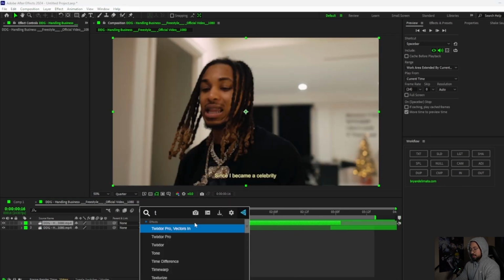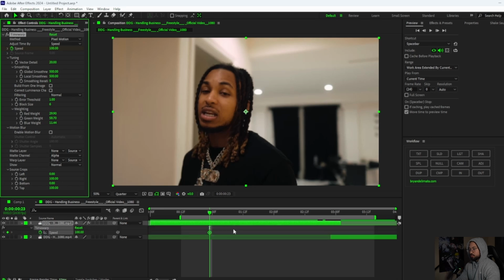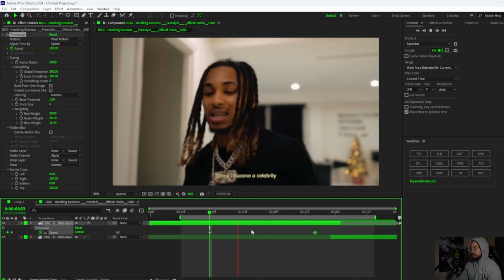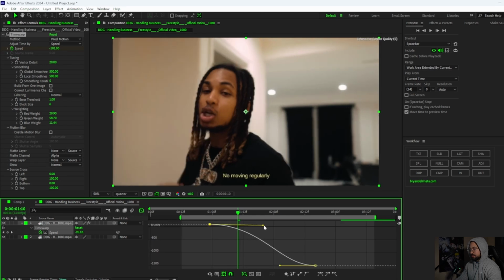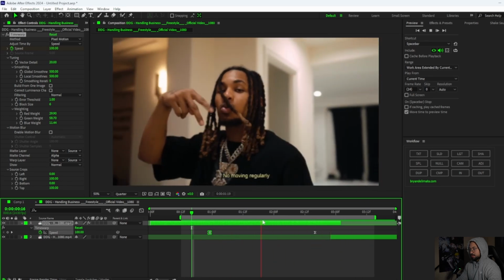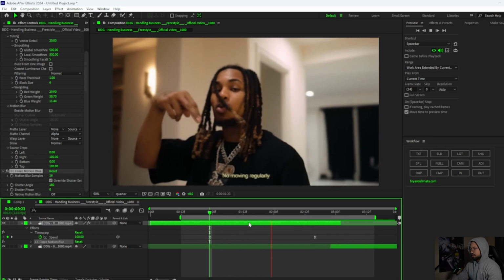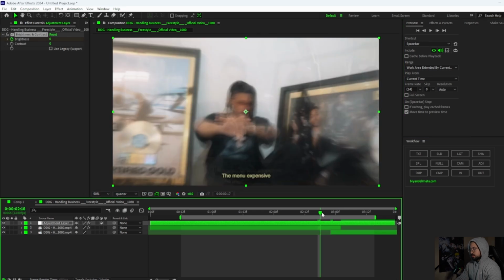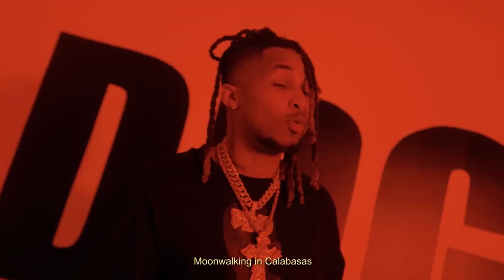How to Create SMOOTH REVERSE Music Video Transiton[After Effects]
We will be going over how to create this smooth reverse transition inside of after effects.